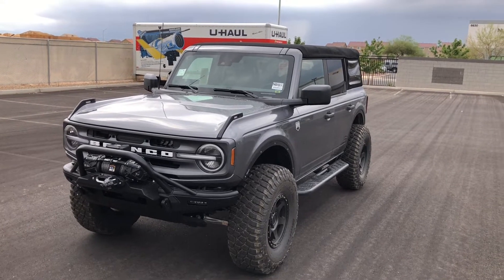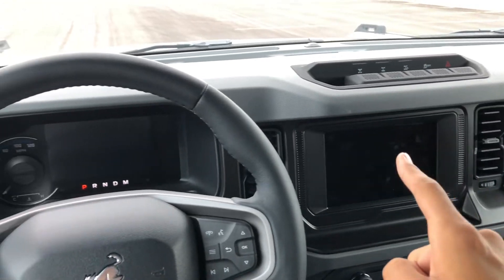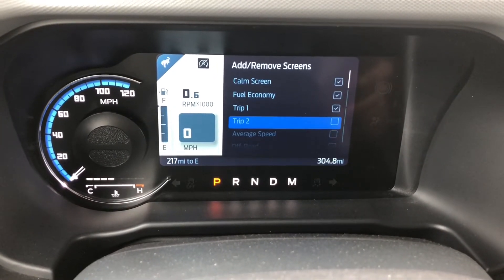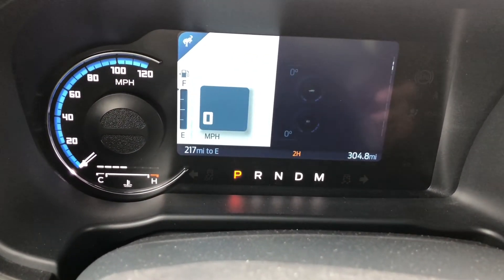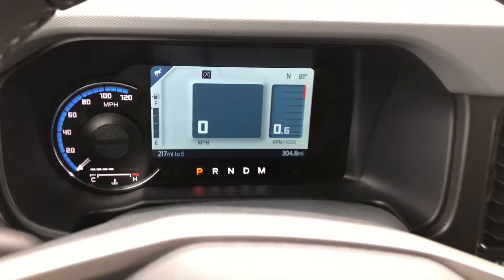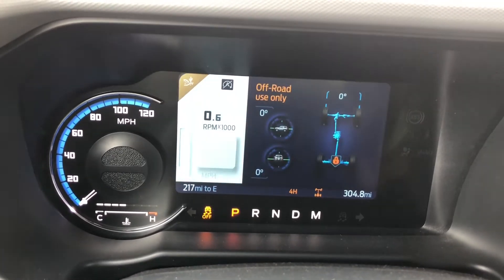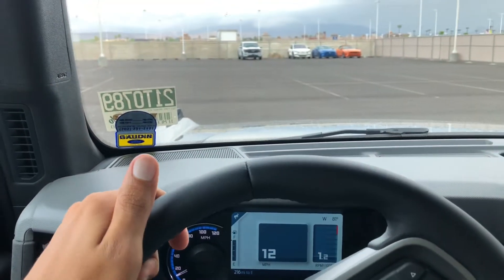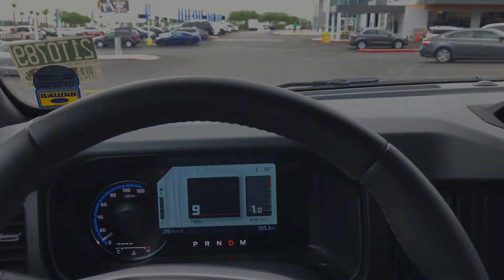2021 Ford Bronco GOAT Modes + Digital Gauges Tour!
I do a follow-up on my Bronco review video, a full tour of the instrument cluster, go over the 6 G.O.A.T modes, and give some updated driving impressions. All trims of the Bronco come with this 8 inch LCD Instrument Cluster Display!

Regular Car Wash Soap
HydroSilex Ceramic Coating Car Wash Soap
HydroSilex Rewind Pre-Coating Prep Spray
HydroSilex Recharge Spray Ceramic Coating
Superclean Degreaser
Tire Scrub Brush
Wheel Barrel Brush
Engine, Wheel, and Interior Brush
Tire Shine Applicator
Chemical Guys VRP
Chemical Guys Silk Shine
Meguiar's Quik Interior Detailer
Stoner’s Invisible Glass Cleaner